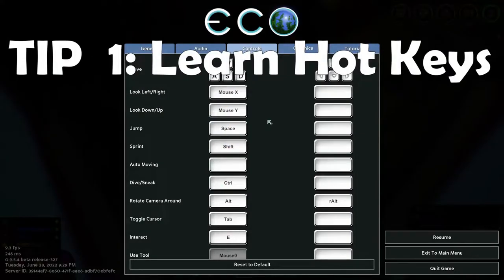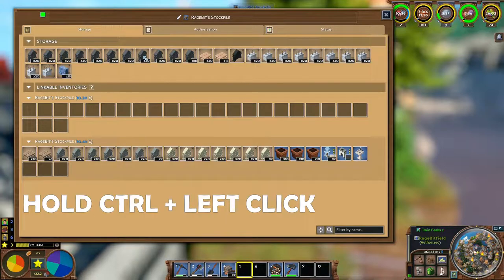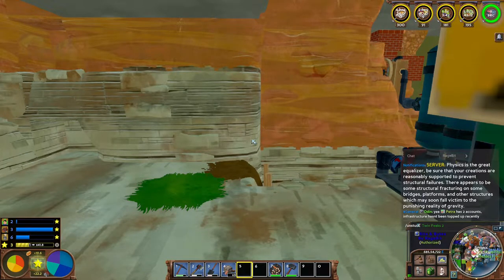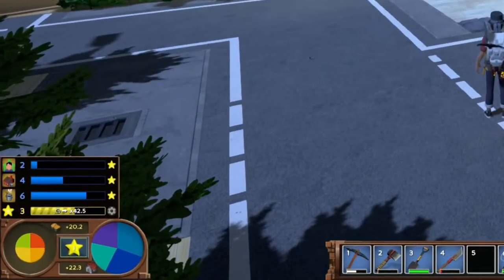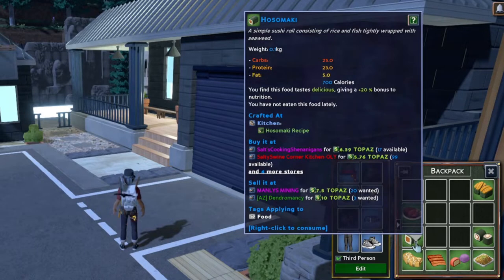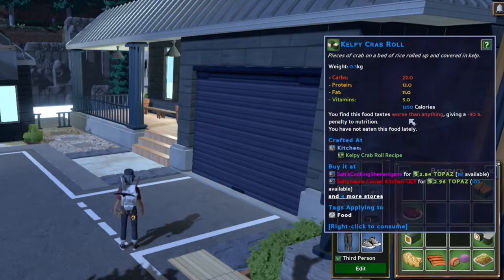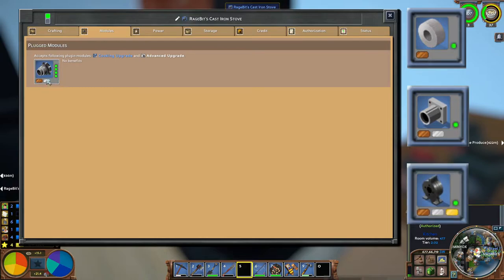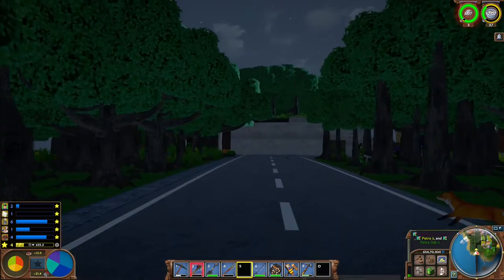Eco Game Tips And Tricks The 5 Best Tips and Tricks For New and Experienced Eco Players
Have you ever wondered how to get started in Eco? In this video I show you the best Eco game tips and tricks for beginners and experienced players. Consider it an Eco game tutorial of all the good bits. In this video we discuss Eco game hot keys, admin commands, housing and food skill point bonuses, upgrade modules and how to get involved in the Eco Game community.

TIMESTAMPS
0:00 Intro
0:18 Tip 1: Eco game hot keys
1:35 Tip 2: Player/admin commands in Eco
2:26 Tip 3: Basic housing and food skill point bonuses
4:42 Tip 4: Upgrade modules in Eco
5:11 Tip 5: The Eco Game community.
5:34 Review

Eco is a survival simulation game where players must work together to advance technology to prevent the meteor from destroying their planet. Eco has similarities to Minecraft but the ecosystem and economy is where this game truly stands out.

If you are into the Eco Game, want to learn new tips and tricks or just want to see more Eco game play then subscribe to my channel by clicking the link below.